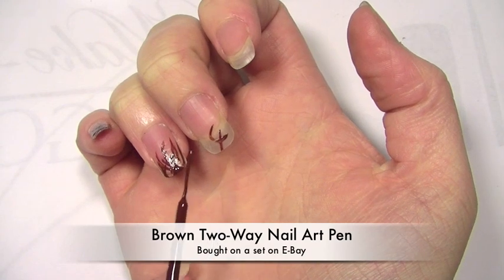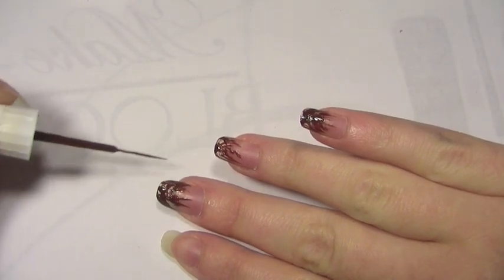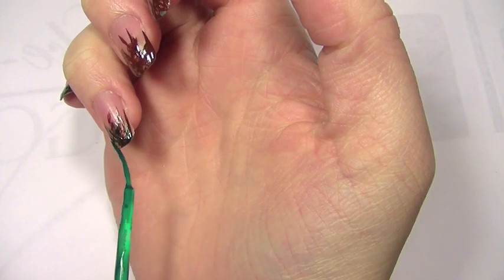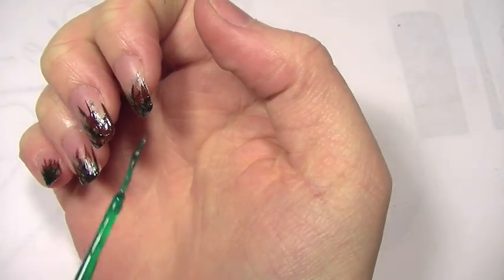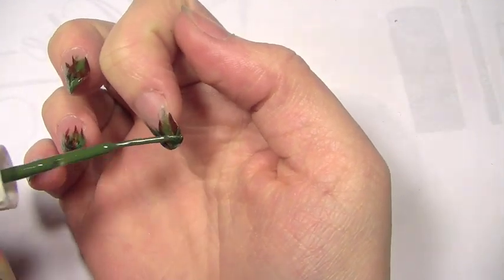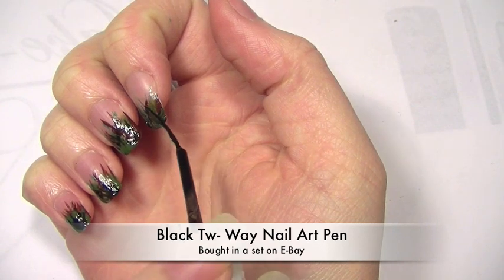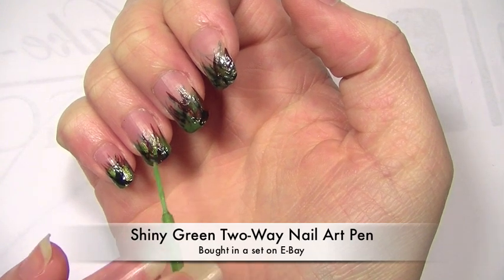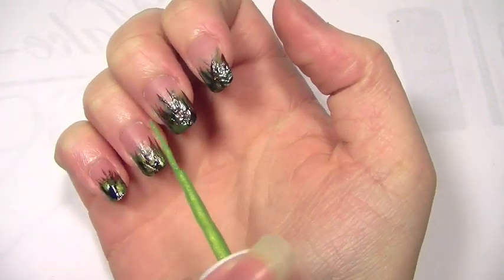Army Girl Nails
I was requested quite a while back to do a nail tutorial for tomboys, I cant remember who requested it but I hope you like it:) It's supper easy to do cause if you mess up it just looks like it's part of the design. And yes this was pre-recorded, my nails don't grow that fast!

What I used:

Ebay Two-way nail art pens in Kakie, Black, Gold/green and Dark Brown.
These all came in an E-Bay set. If you go on E-Bay and write down two-way nail art pens they sell them individually or in sets. I think mine came in a set of 35 or 40. From what I can remember it cost me around £20 postage included.